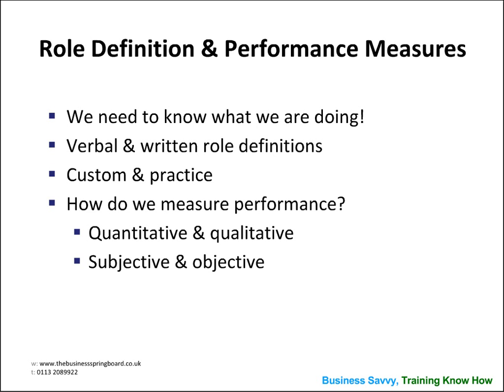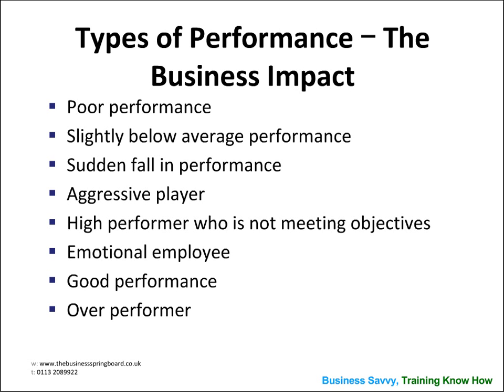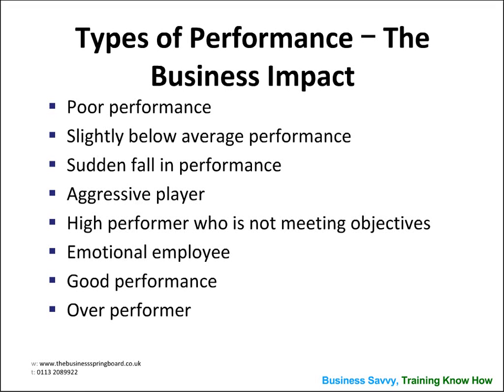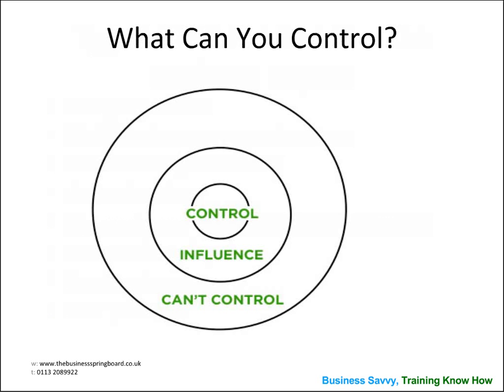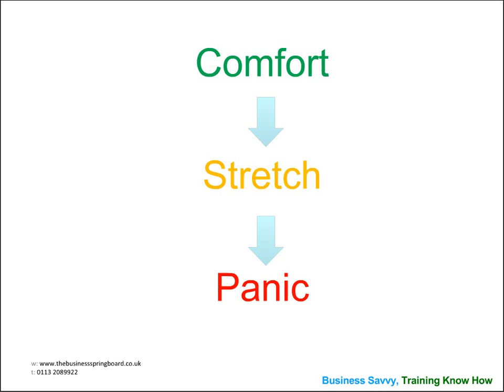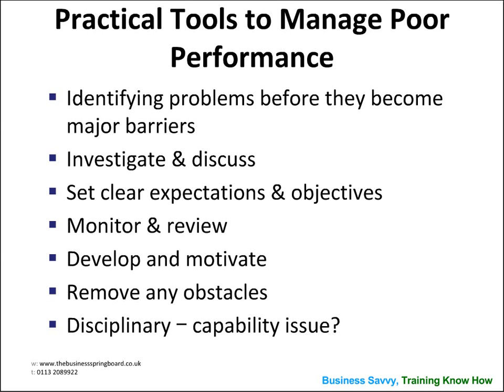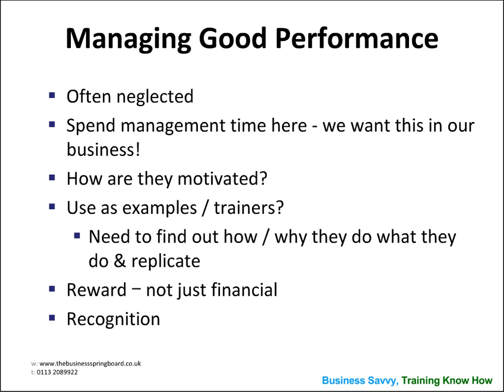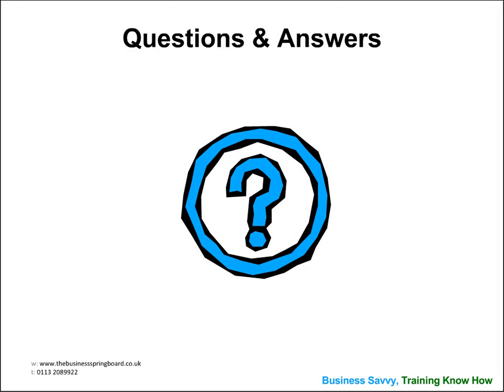Managing Performance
This webinar is presented by Joanne Vose of The Business Springboard and tackles the popular topic of Managing Performance.

Focusing on improving a manager’s understanding of the variations between their individual team members and how to manage a consistent level of performance.  Joanne delivers some really useful and practical tips that managers and HR Professionals can use in their everyday management of staff.